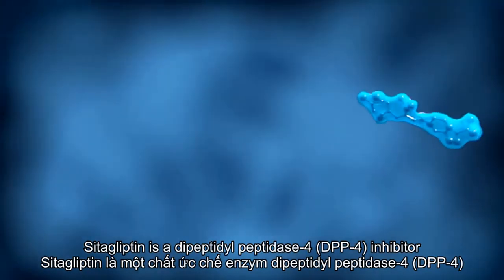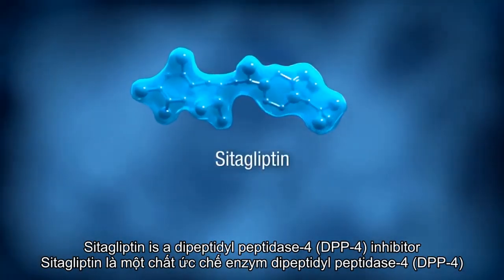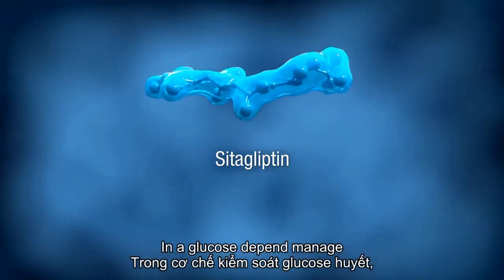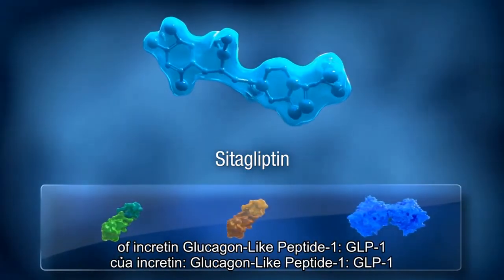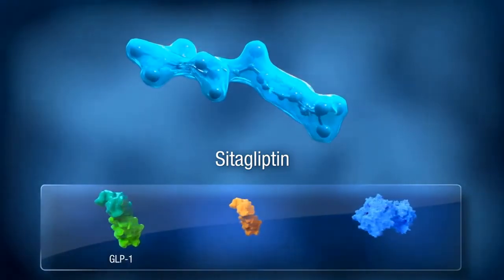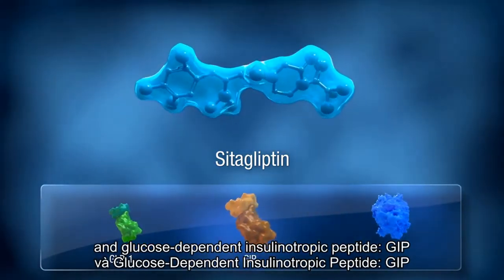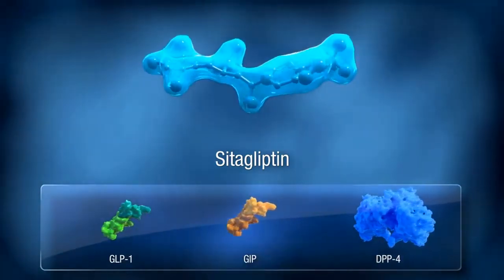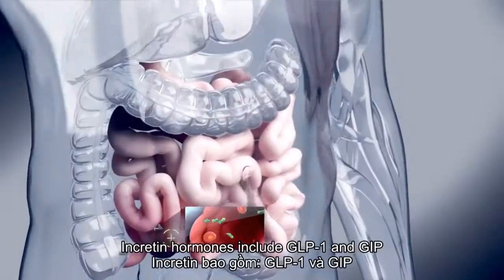CƠ CHẾ TÁC DỤNG NHÓM DPP-4 Dipeptidyl peptidase (THUỐC TRỊ TIỂU ĐƯỜNG TUYP II)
Cơ chế tác động của các gliptin trong nhóm DPP-4/Dược Lý/LHU